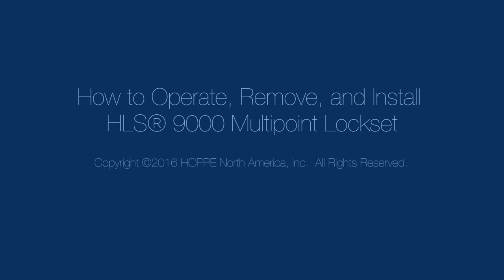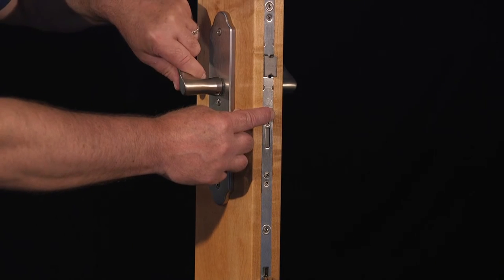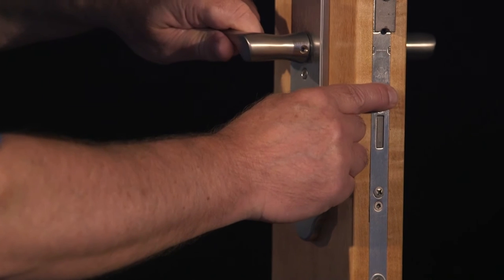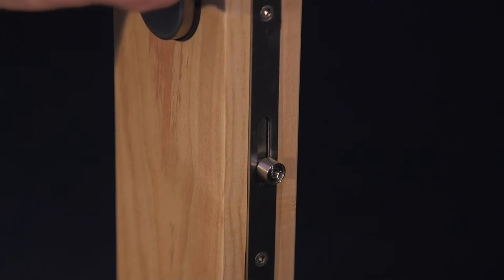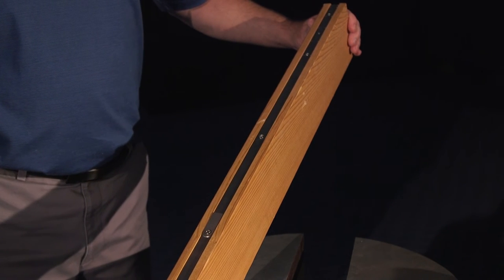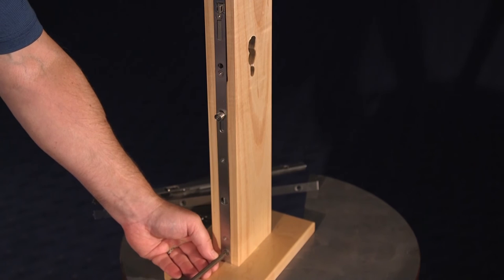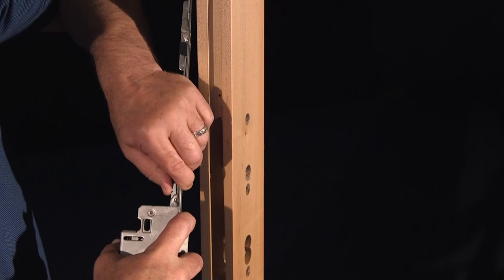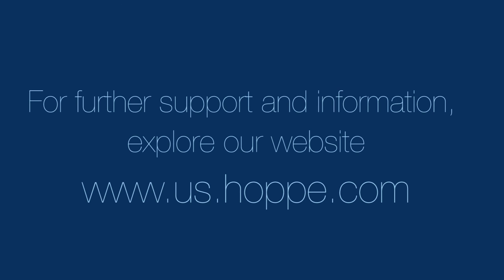HOPPE HLS®9000 Multipoint Lockset Removal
This video contains instructions on how to remove the HOPPE HLS®9000 Multipoint Lockset. Also, instructions for re-installing the lockset.